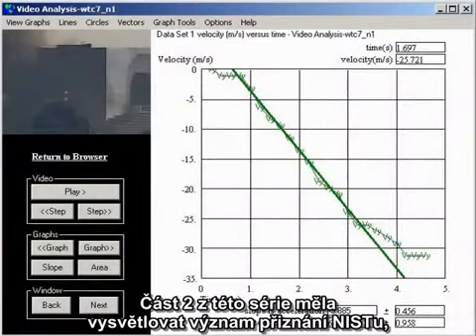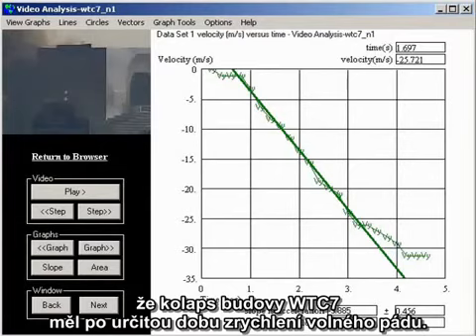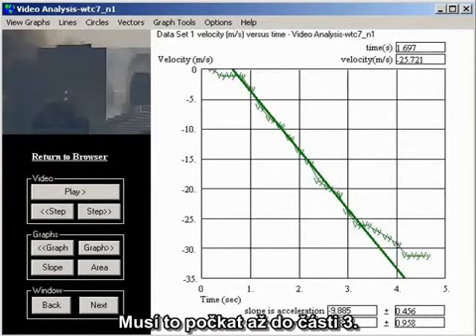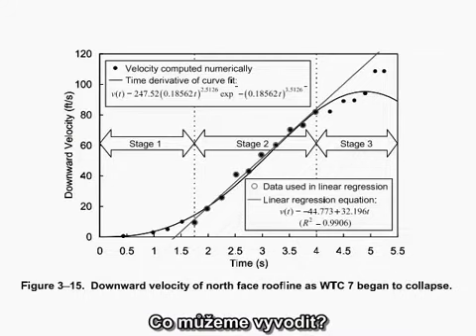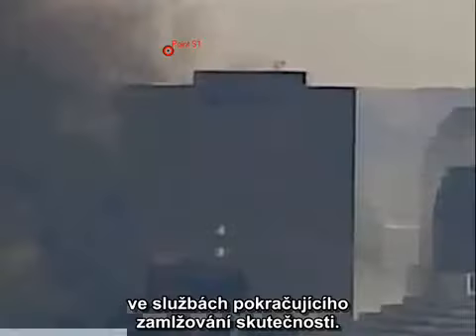WTC 7 - David Chandler (2)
Takto jsem část II původně nezamýšlel, bude muset vzniknout ještě část III. Při sledování chybného měření popisovaného Johnem Grossem v části I jsem se rozhodl toto měření pečlivěji prozkoumat a najít na filmových políčcích, o nichž NIST tvrdí, že tehdy začíná kolaps, nějaké známky začínajícího kolapsu. Zjistil jsem, že minimálně na 20-30 políčcích následujících po okamžiku, o němž John Gross tvrdí, že začíná kolaps, nenastává žádný pohyb střechy. Jinými slovy, měření je zcela vykonstruované, s cílem poskytnout "měření", které bude ve shodě s výsledky předpovězenými modelem kolapsu od NISTu. Tento výsledek je natolik signifikantní, že si zaslouží samostatné video.